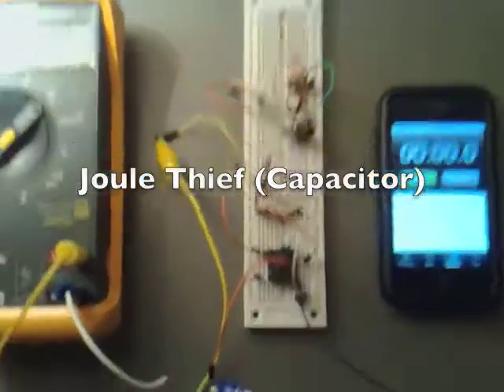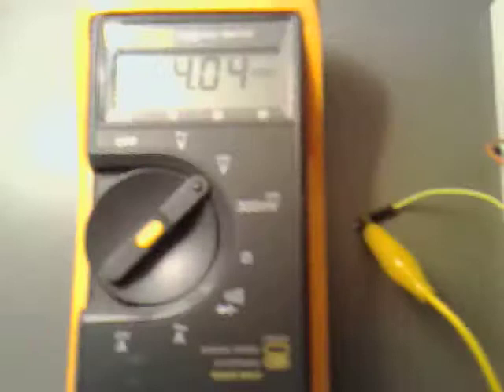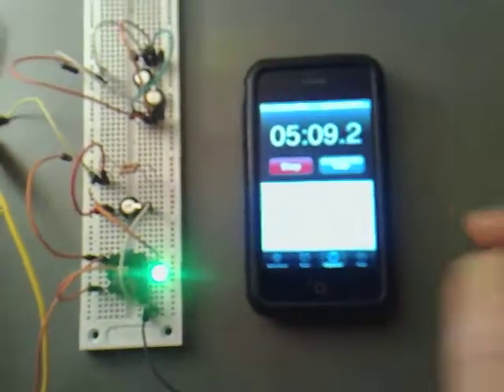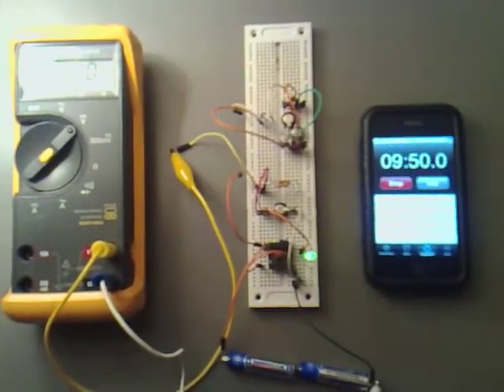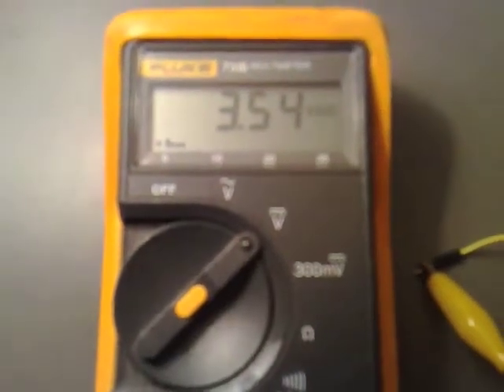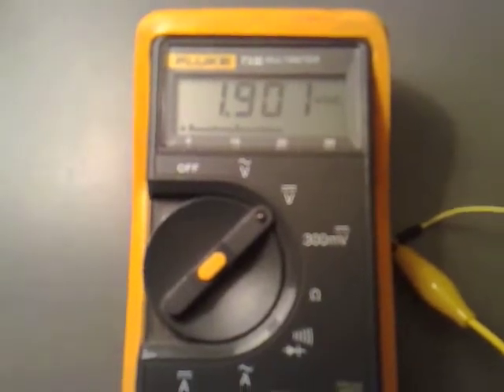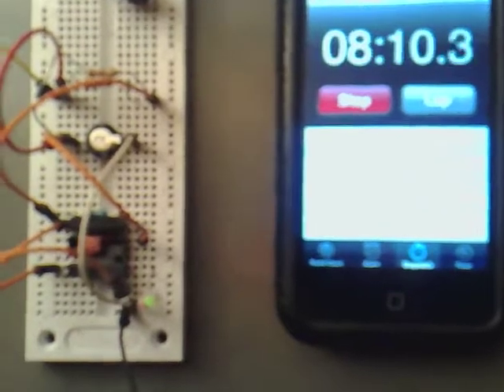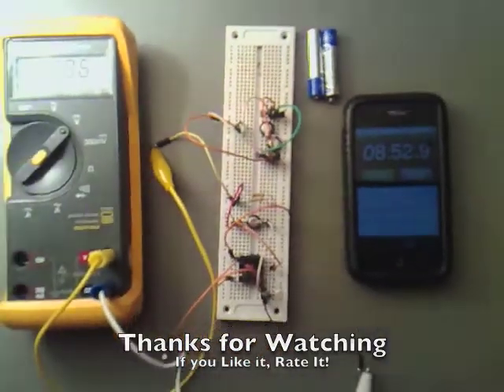Joule Thief (Capacitor) 011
Timing the Charging a 5.5v 0.22F Capacitor on a 3v Joule Thief Circuit to 5v.

The using the Joule Thief Circuit to Discharge the Capacitor to see how much Time it would take.  The Capacitor was discharge through a 1k Resistor to Current limit it

It only take 2m21s to Discharge without the 1k Current Limiting Resistor.